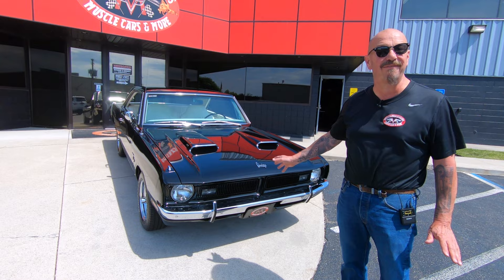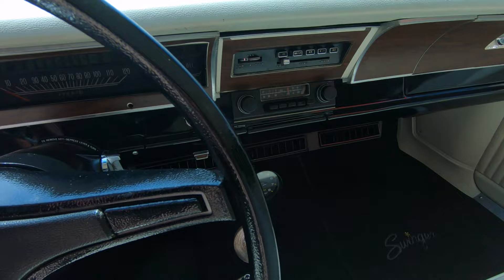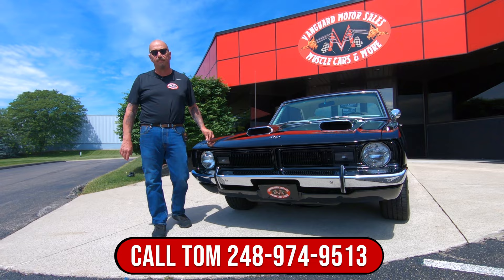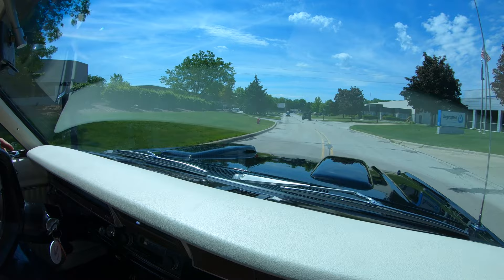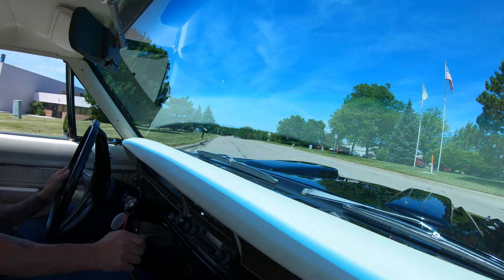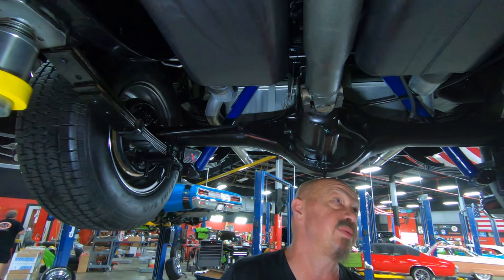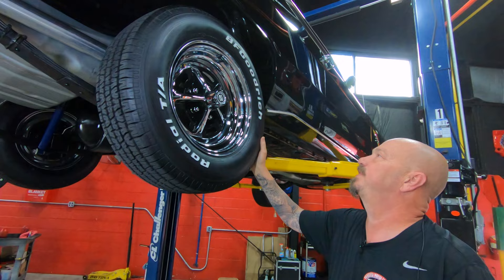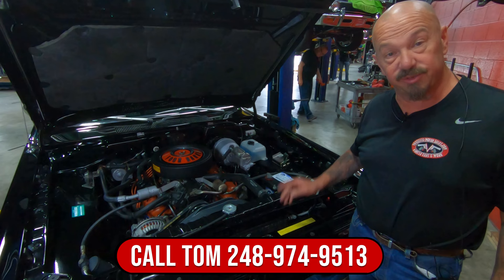1971 Dodge Dart Swinger For Sale Vanguard Motor Sales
Welcome back guys! We have something exciting today! Today we are taking this 1971 Dodge Dart Swinger out for a test drive!

1971 Dodge Dart Swinger
VIN: LH23G1R125165

Check out this gorgeous 1971 Dodge Dart Swinger! This Dart was the recipient of a Nut and Bolt, Rotisserie Restoration and it looks amazing inside and out! The previous owner won many car show awards with this Dodge and he also tells us that the odometer reading is the original mileage to the car (77,297 miles since new). Take a look at the glossy Black Exterior Paint with a White Bumblebee Tail Stripe, 15'' Magnum 500 Wheels with BFGoodrich Radial T/A Tires, Scooped Hood, Fender Turn Signal Markers, Chrome Bumpers, Polished Trim, and the Polished Exhaust Tips! Inside, this '71 is sporting a White Vinyl Interior with Black Carpeting, Bench Seating with Front Lap Belts, a Woodgrain Dashboard with Stock Gauges, Aftermarket Tachometer and Temperature Gauge, AM/FM Radio, Hurst Floor Shifter, Embroidered Floor Mats, and plenty of room in the trunk for all of your car show essentials!

Under the hood sits a Dodge 340ci V8 Engine with an Edelbrock 750 CFM 4-Barrel Carburetor sitting on top! Power is sent to the rear tires through an A833 4-Speed Manual Transmission and an 8 3/4'' Open Rear End with approximately 3.91:1 Gears! This Dart drives wonderfully and it's also loaded with Air Conditioning, Power Steering, and Power Front Disc Brakes. The underside of this '71 looks incredible like the rest of the car! Take a look underneath to see the Body Color Painted Floors, New Fuel Tank, New Fuel and Brake Lines, Independent Front Suspension, Leaf Spring Rear Suspension, and the New Dual Exhaust System with Flowmaster Mufflers.

This 1971 Dodge Dart Swinger is a beautiful classic that's ready to bring home awards from your local car show! Any collector or enthusiast would love to own this Dart Swinger and it won't last long!

to see over 100 HD photos and our in-depth video for this 1971 Dodge Dart Swinger and over 200 other classics!

Mechanics:
Dodge 340ci V8 Engine
- 750 CFM
- Electric Choke

A833 4-Speed Manual Transmission
Transmission # pp833 4374

8 ¾ Rear End
- Gear Ratio: approx. 3.91:1
- Open Diff

- BFGoodrich Silvertown Radial Tires

Power Steering

Air Conditioning

Dual Exhaust
- Flowmaster Mufflers

Body:
- Paint is Phenomenal
- Hood Scoops
- Grille is in Great Shape
- Bumper looks Good
- Headlights are in Great Shape
- Body Lines are Straight
- Stainless is in Good Shape

Interior:
- Door Panels look New
- Carpet looks New
- Hurst Shifter
- Upholstery looks Great
- Front Seat Belts
- Package Tray looks Fantastic
- Headliner looks Great
- Dash Pad is Clean
- Gauge Faces are in Nice Shape

Underneath:
- Floorboards are Painted Nicely
- K-Member is in Great Shape
- Wheel Wells are Clean
- Pinch Welds look Good